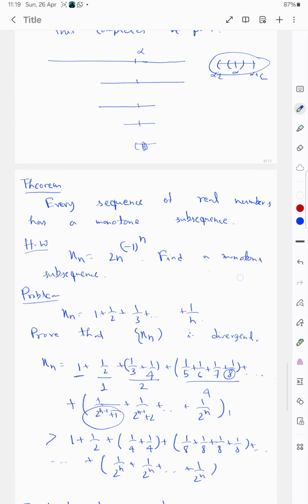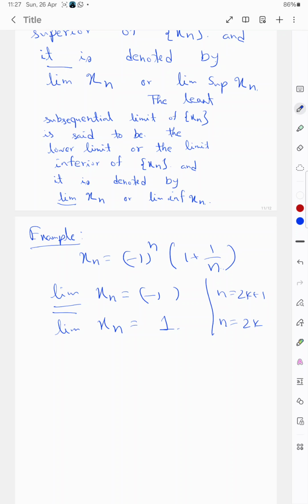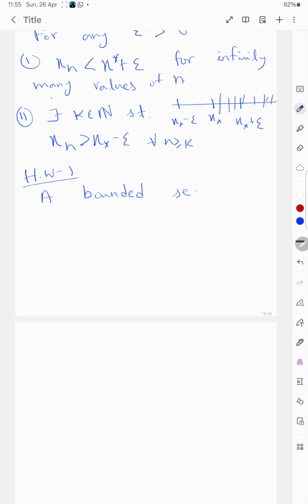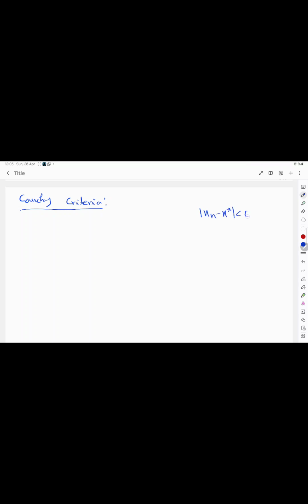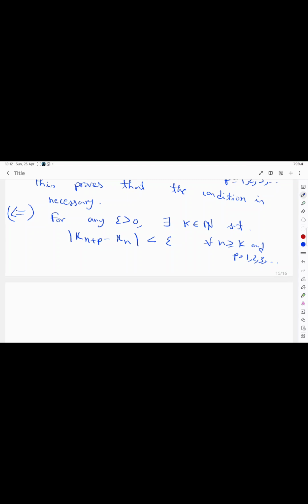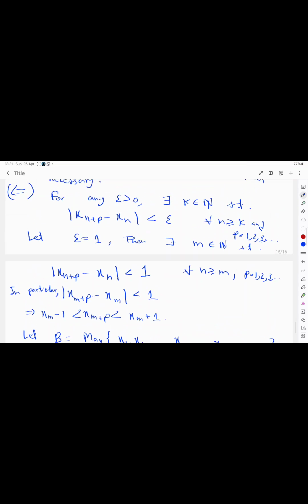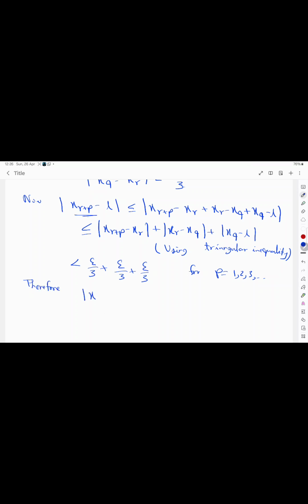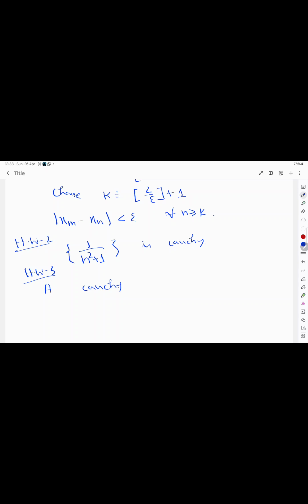Real Analysis V3: Cauchy Sequence, Limit inferior and limit Superior, | Sem 2| NBU| Math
Cauchy criteria, Cauchy sequence of real numbers is always convergent, Lim sup= Lim inf for convergent sequence